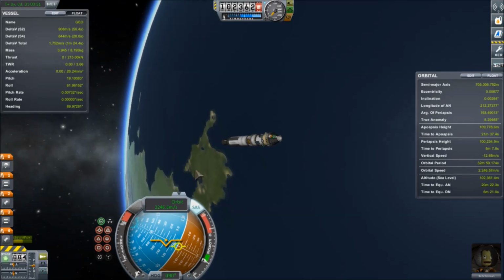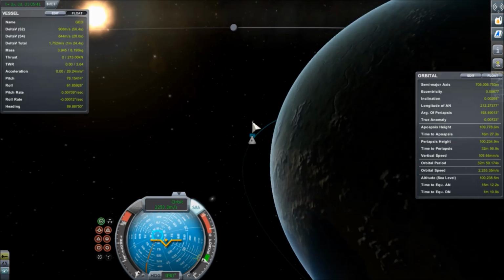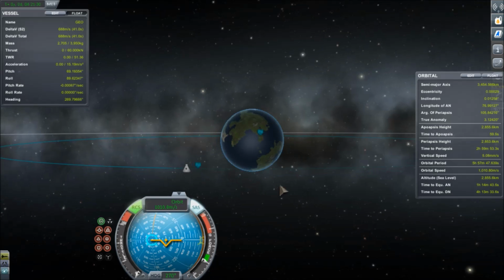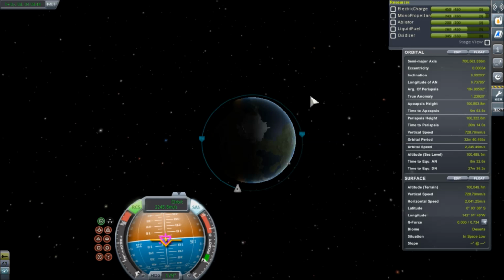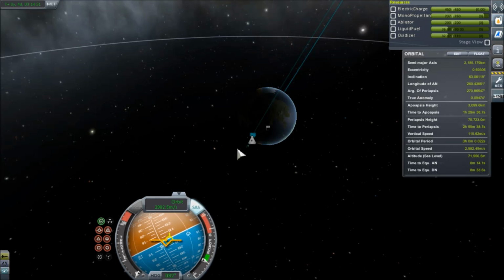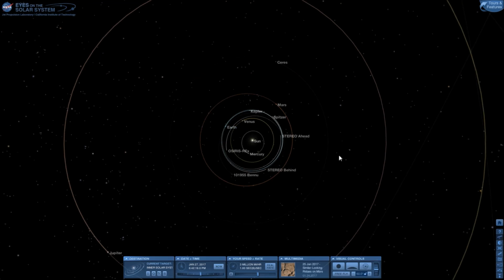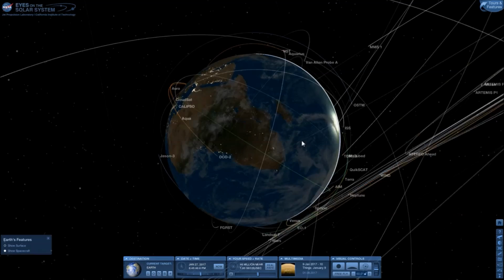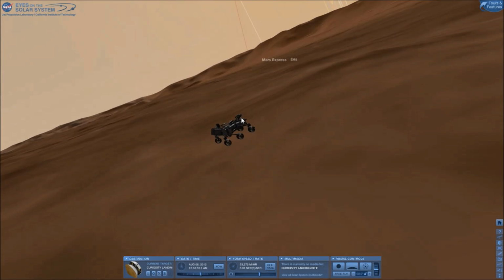GEO, Molniya, and Polar Orbits in KSP and NASA's Eyes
This week, we apply what we've learned in the last two episodes to talk about a few different orbit types. We'll go through the math concerning getting to geostationary orbit,  we talk about the very creative Molniya orbit, and we switch to NASA's Eyes to talk about a very cool mission in polar orbit. There's a neat bonus feature at the end!

NASA's Eyes was developed by JPL and is free to the public. It is a visualization tool that shows the positions of planets, moons, asteroids, satellites and probes.  It's a really cool and useful app! Make sure you launch it in 'Advanced' mode for maximum cool. Note: the executable itself is small, but it is a bit of a bandwidth hog.